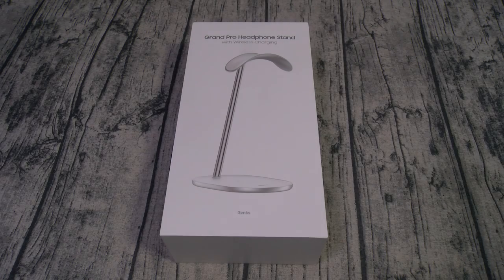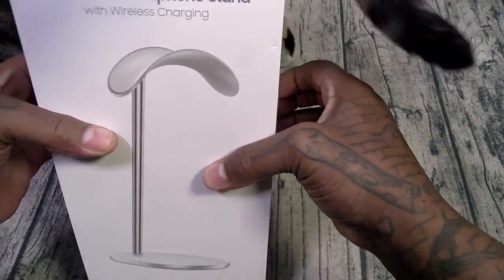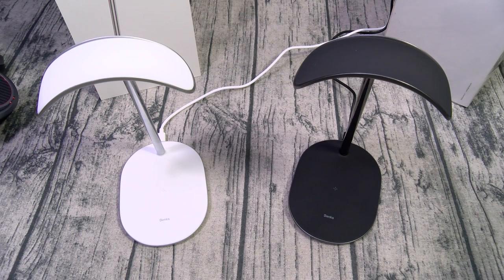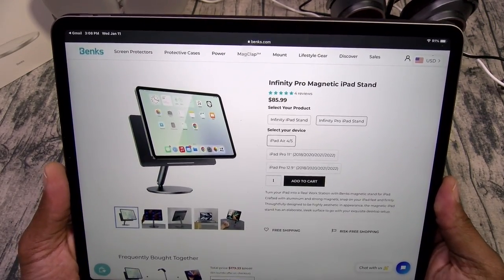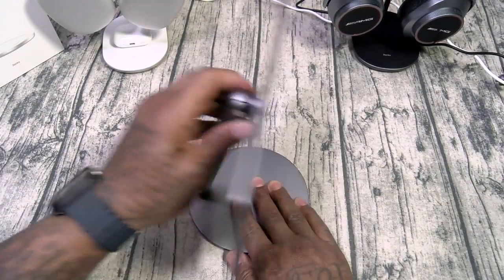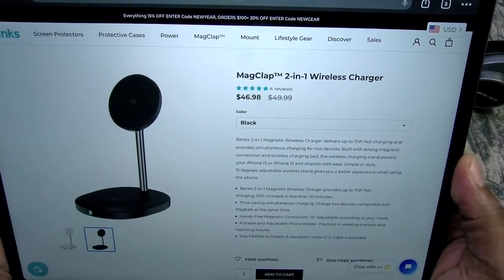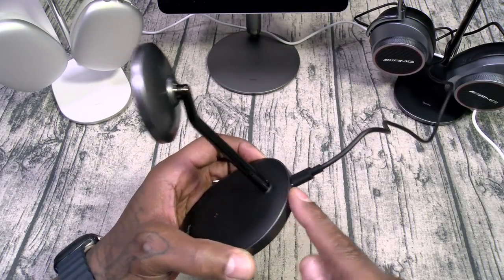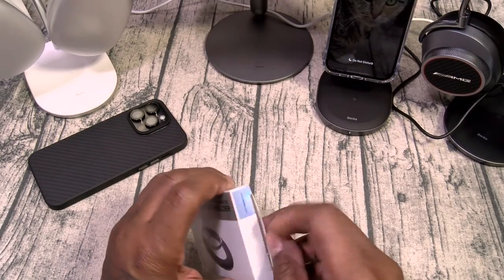BEST STAND for your Headphones, iPad and iPhone! - Benks desk setup accessories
Benks desk setup accessories

PSN: FlossycarterFGC